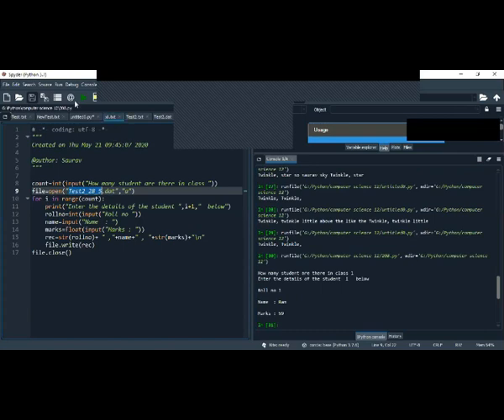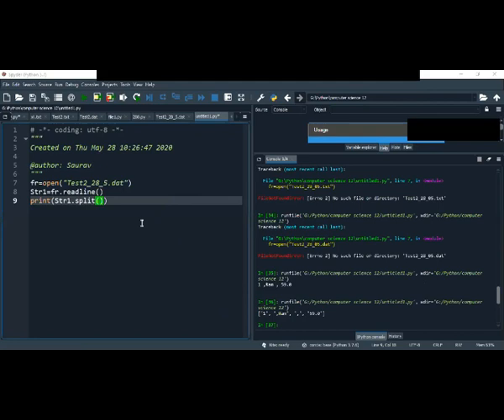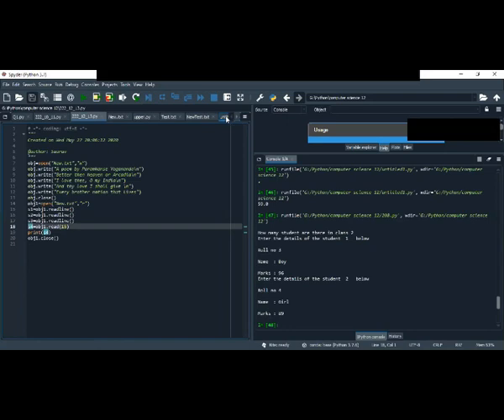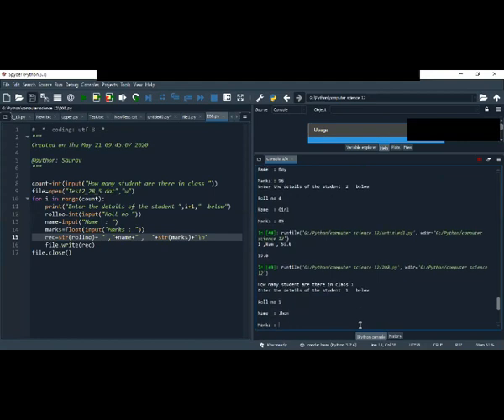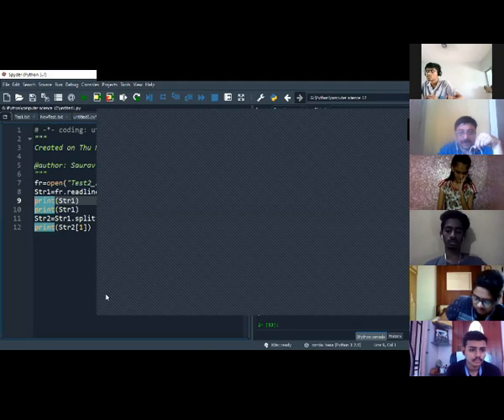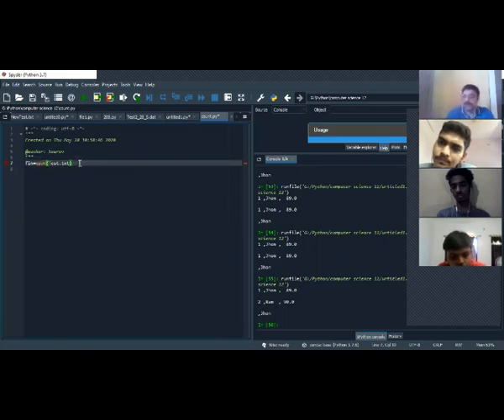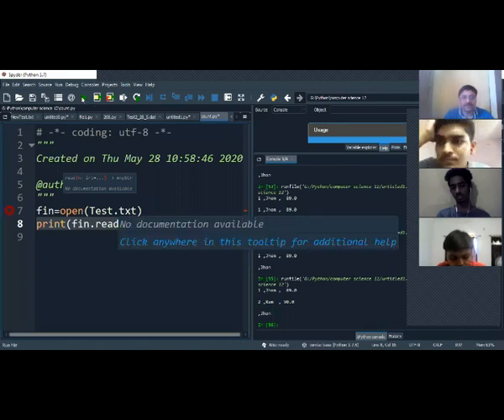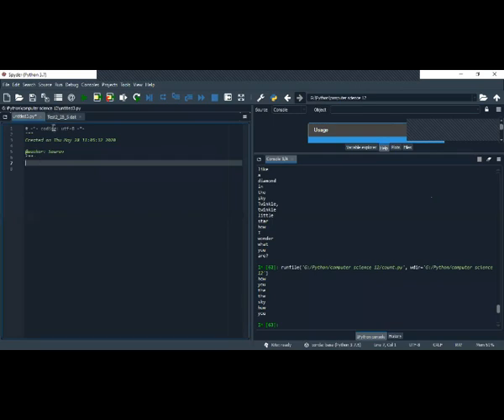Data file handling class on 28th may 2020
Python Data file handling Counting word and accessing the element of data file